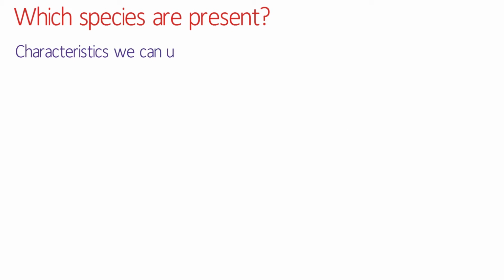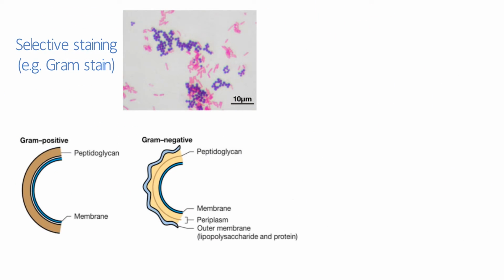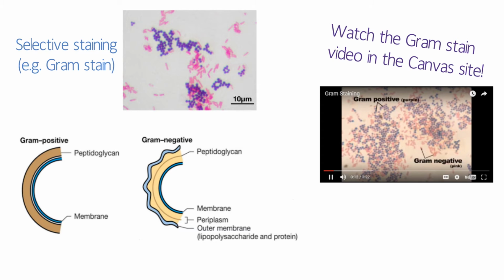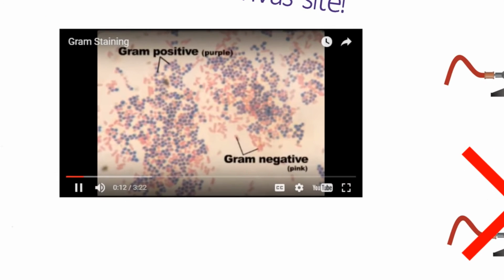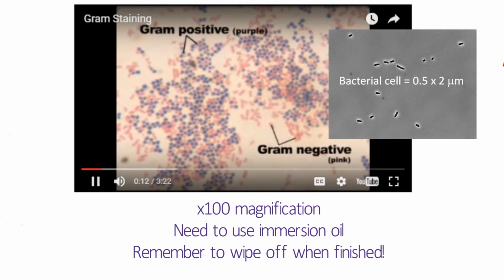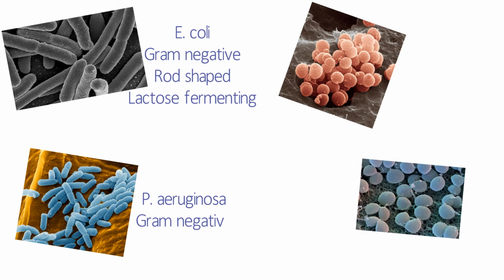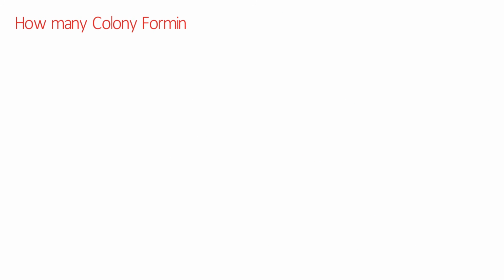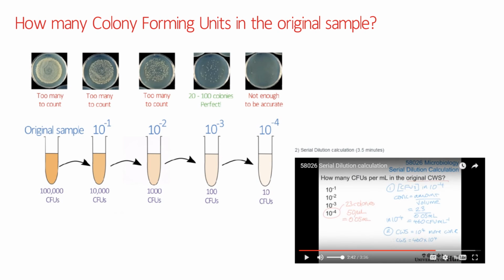58026 Practical 2 Introduction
Explanation of the fundamental concepts of Practical 2 for 58026 Microbiology and Immunology at the University of Hull